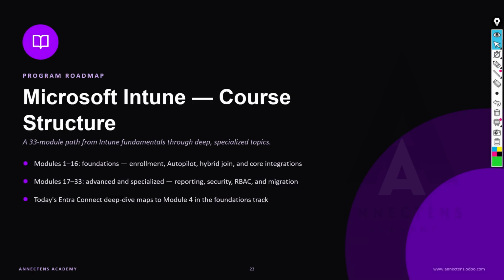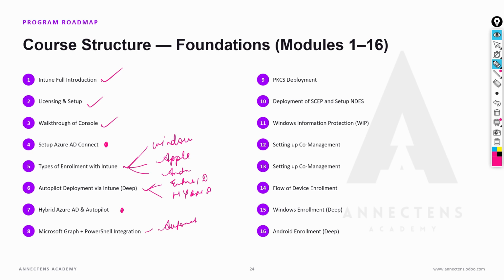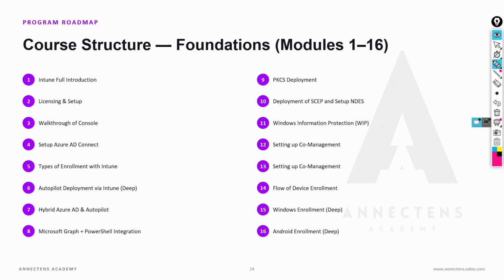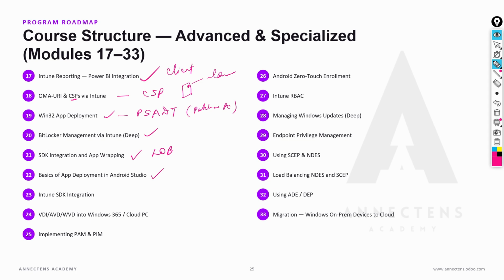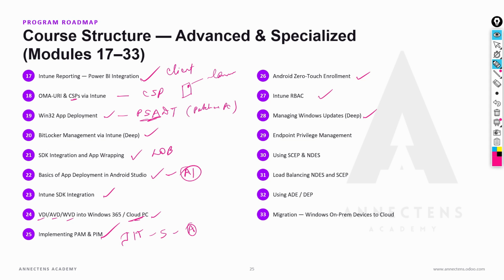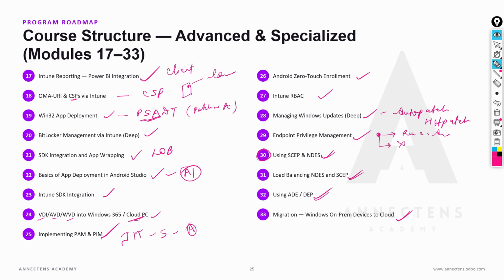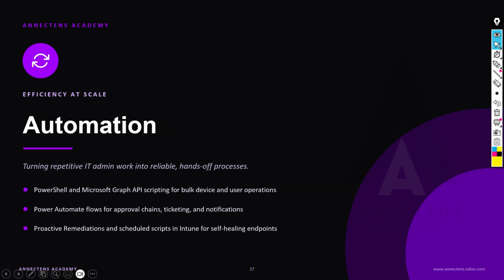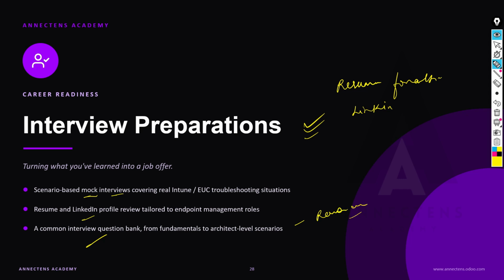Intune2026MasterClass Microsoft Intune Masterclass 2026 – Weekday Batch is Now Live!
Want to become a Microsoft Intune Administrator or Intune Architect and work on real enterprise projects?

This comprehensive Microsoft Intune Masterclass 2026 is designed for beginners, IT Support Engineers, System Administrators, SCCM Administrators, Azure Administrators, Microsoft 365 Administrators, and experienced Endpoint Engineers who want to master Microsoft Intune from scratch to advanced enterprise deployments.

Unlike theory-only courses, this program is focused on real-world enterprise implementations, hands-on labs, production troubleshooting, and job-oriented practical scenarios.

✅ Microsoft Intune Fundamentals
✅ Microsoft Entra ID Integration
✅ Device Enrollment (Windows, macOS, iOS/iPadOS & Android)
✅ Windows Autopilot (Cloud & Hybrid Join)
✅ Configuration Profiles & Compliance Policies
✅ Conditional Access Integration
✅ BitLocker & Disk Encryption
✅ Update Rings, Feature Updates & Autopatch
✅ Application Deployment (Win32, MSIX, LOB & Microsoft Store Apps)
✅ Microsoft 365 Apps Deployment
✅ Endpoint Security Policies
✅ Microsoft Defender Integration
✅ Endpoint Privilege Management (EPM)
✅ Certificates (PKCS, SCEP, NDES & Cloud PKI)
✅ Apple Business Manager (ABM) & APNs
✅ Android Enterprise & Managed Google Play
✅ Microsoft Tunnel VPN
✅ Remote Help
✅ Proactive Remediations
✅ Graph API Basics
✅ Reporting & Monitoring
✅ Enterprise Troubleshooting Techniques
✅ Real Production Case Studies
✅ Interview Preparation & Mock Questions

Course Benefits

🖥️ 100% Hands-on Enterprise Labs
📹 Lifetime Recording Access
🔄 Lifetime Unlimited Revision Classes
🛠️ Lifetime Production Issue Support
🎓 Certification Assistance
📚 Free Job Preparation Guide
🤝 Lifetime Mentorship
🌐 Community Support

SCCM Administrators
Microsoft 365 Administrators
Azure Administrators
Windows Administrators
Endpoint Engineers
Freshers looking to enter Endpoint Management
Anyone preparing for MD-102 and Microsoft Intune roles
Batch Details

📩 Message "INTUNE" on WhatsApp to receive:

Complete Course Syllabus
Demo Session
Fee Structure
Upcoming Batch Information

🚀 Build your career in Microsoft Intune, Endpoint Management, Microsoft 365, and Enterprise Mobility with real-world hands-on experience.